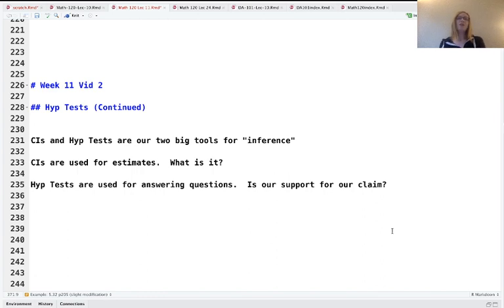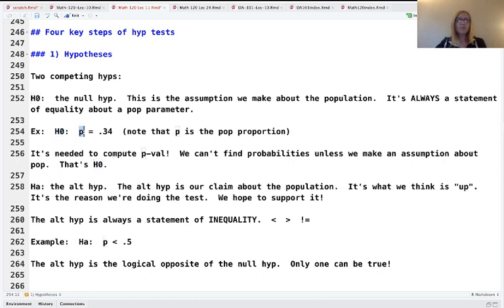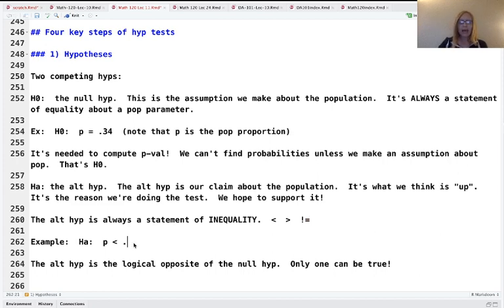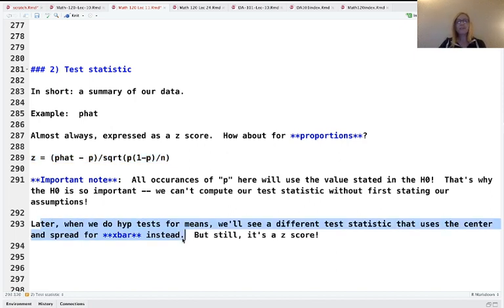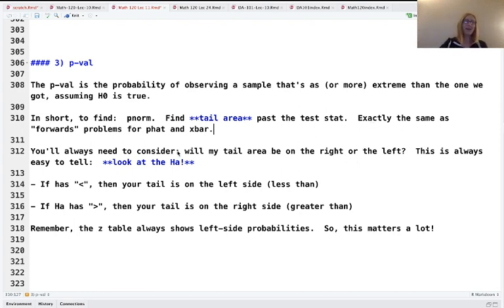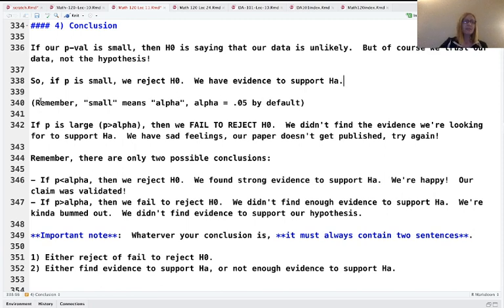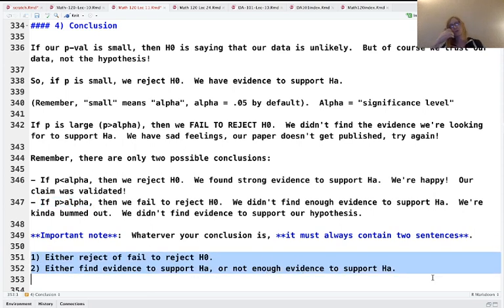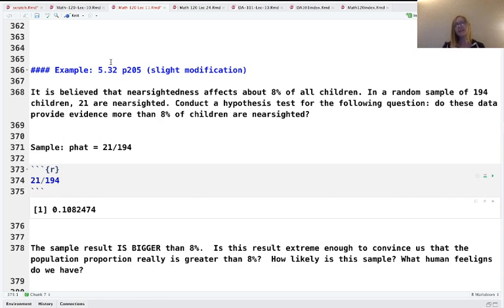Math 120 Week 11 Vid 2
Practice Problem:

It is believed that nearsightedness affects about 8% of all children. In a random sample of 194 children, 21 are nearsighted. Conduct a hypothesis test for the following question: do these data provide evidence more than 8% of children are nearsighted?

Conduct a complete hypothesis test showing all 4 steps.